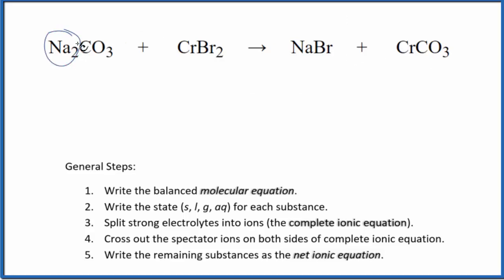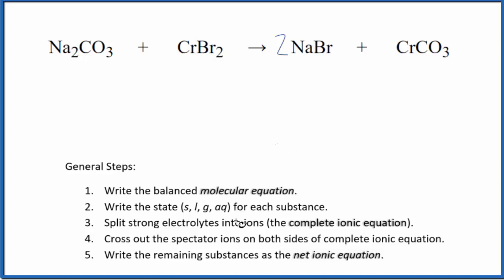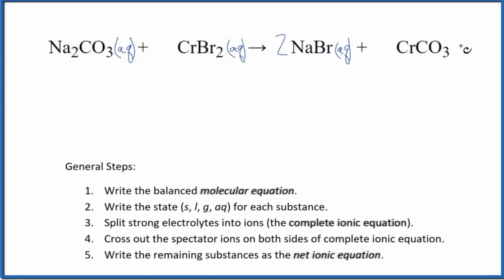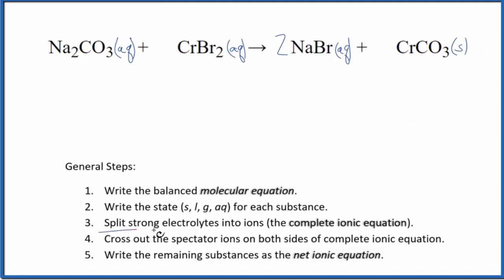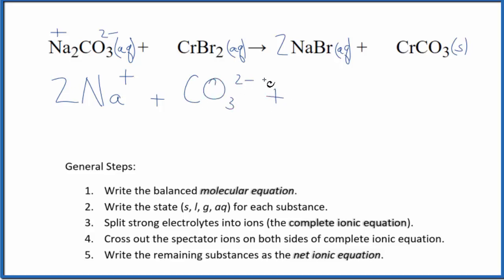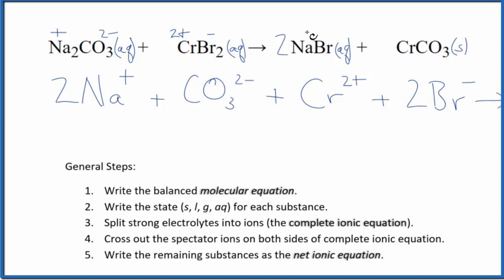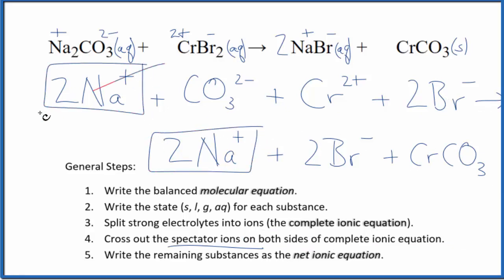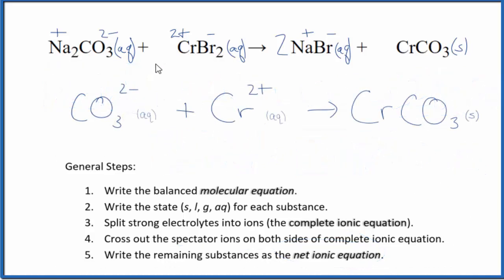How to Write the Net Ionic Equation for Na2CO3 + CrBr2 = NaBr + CrCO3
There are three main steps for writing the net ionic equation for Na2CO3 + CrBr2 = NaBr + CrCO3 (Sodium carbonate + Chromium (II) bromide). First, we balance the molecular equation.

If you are unsure if a precipitate will be present when writing net ionic equations, you should consult a solubility table for the compound.  Another option to determine if a precipitate forms is to have memorized the solubility rules.  In this reaction, CrCO3 will be insoluble and will be a precipitate (solid) and fall to the bottom of the test tube.  We therefore write the state symbol (s) after the compound that precipitates out of solution.

Important Skills

More Practice

General Steps:

1. Write the balanced molecular equation.
2. Write the state (s, l, g, aq) for each substance.
3. Split soluble compounds into ions (the complete ionic equation).
4. Cross out the spectator ions on both sides of complete ionic equation.
5. Write the remaining substances as the net ionic equation.